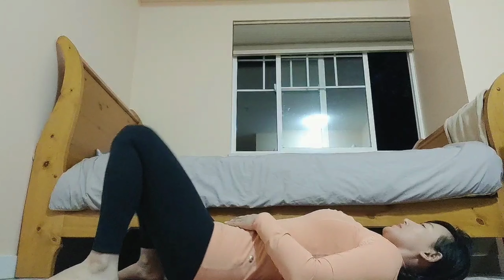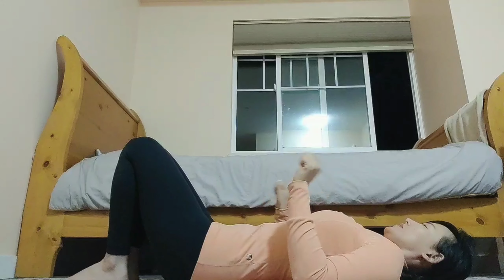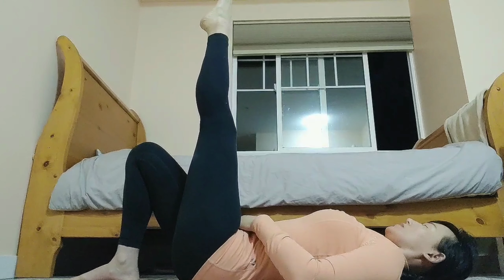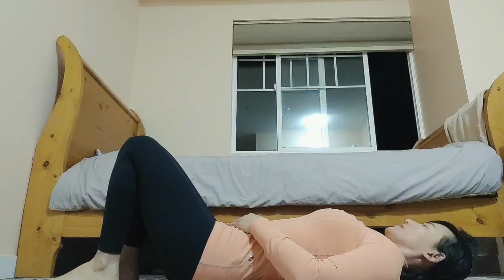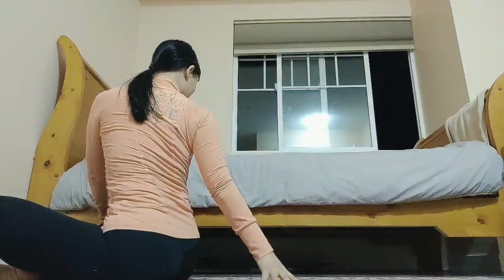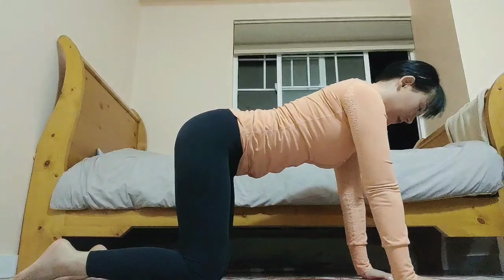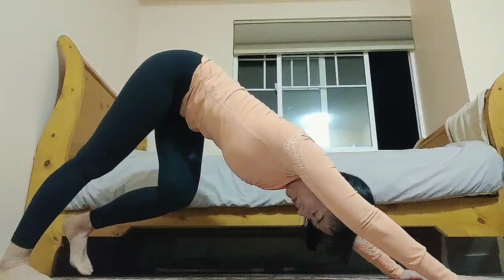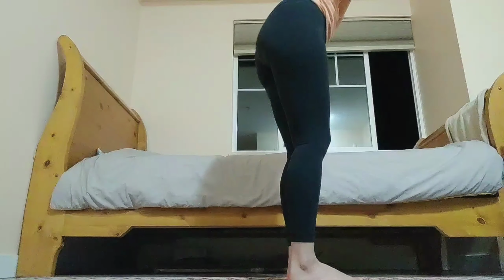[Vlog Canada]잠자기전 요가 수련하기 룰루레몬 바지 처음 입고 Lower body yoga 2024.4.19. 9PM